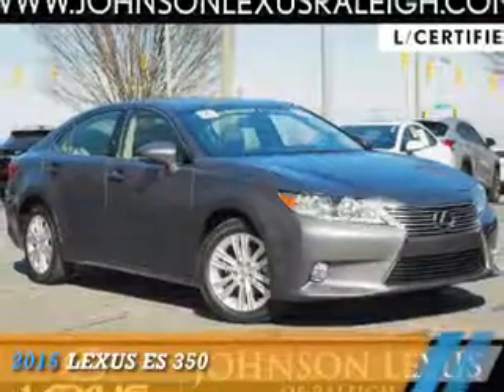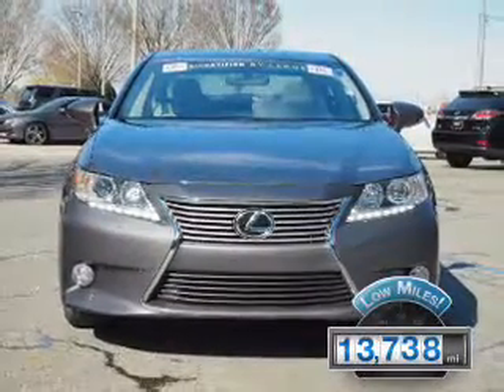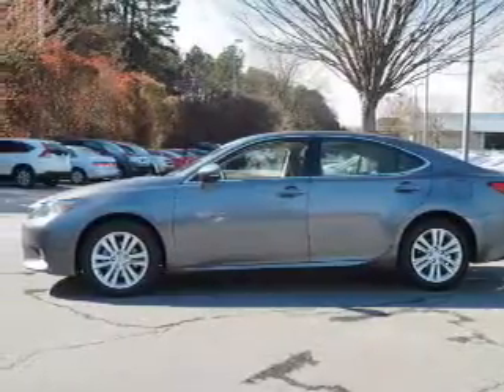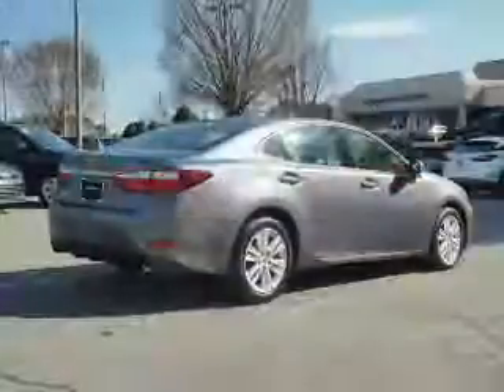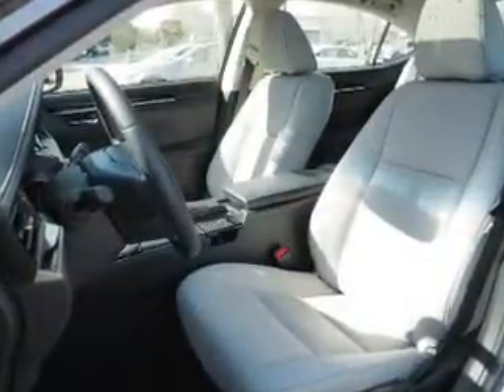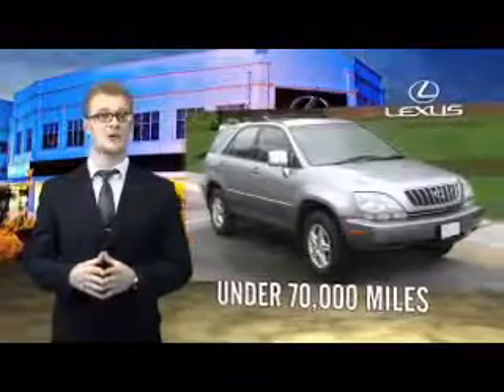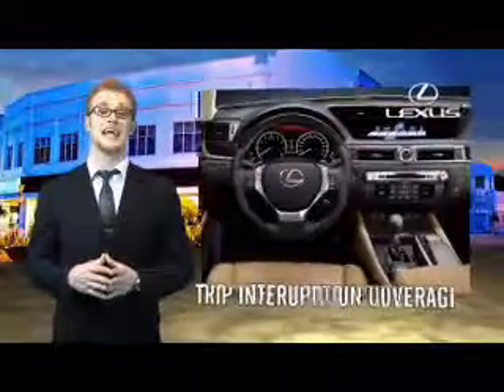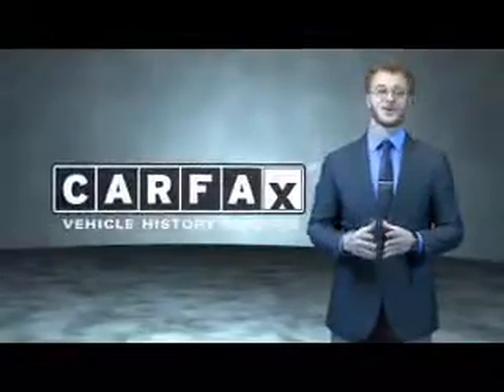2015 Lexus ES 350 for sale in Raleigh NC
2015 Lexus ES 350 for sale in Raleigh NC - Stock # P7055
Year: 2015
Make: Lexus
Model: ES 350
Trim:
Engine: 3.5 liter 6 Cylindercylinder FWD
Transmission: 6-Speed Automatic
Color:
Mileage: 13738
Address:
VIN:JTHBK1GG7F2162053